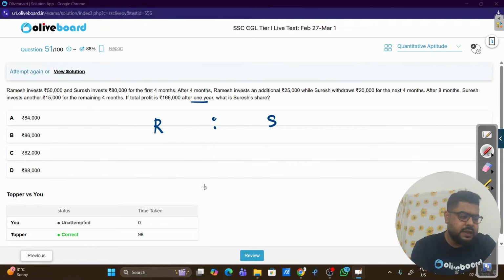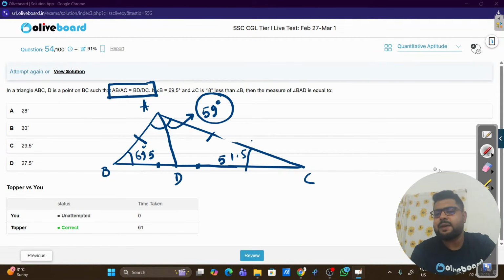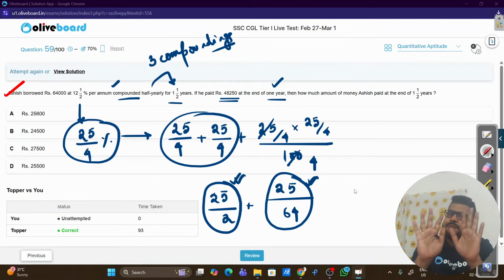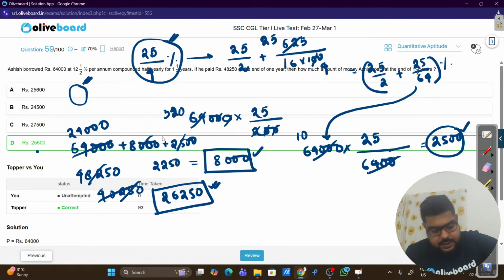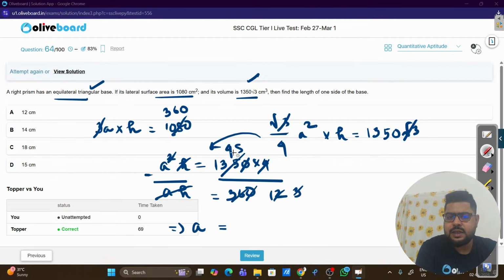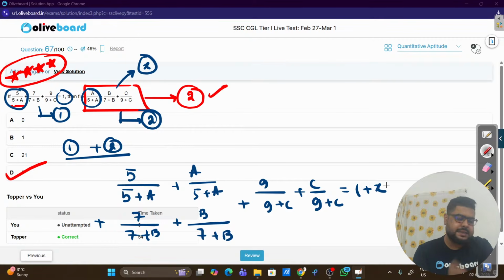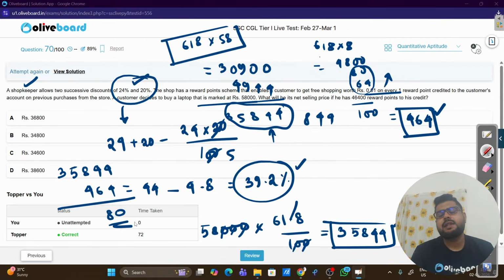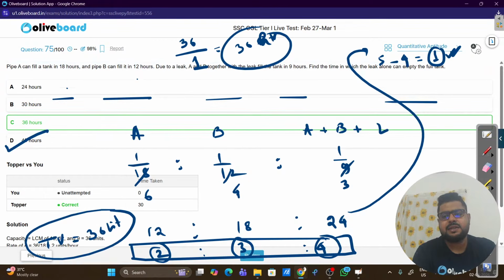SSC CGL Tier 1 Maths Mock Test 2026 | 2 March LIVE Solution & Questions | Oliveboard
In this YouTube session, you are going to learn how to master the Quantitative Aptitude section for the SSC CGL Tier 1 2026 exam. This SSC CGL Tier 1 Maths Mock Test 2026 provides a comprehensive LIVE Solution & Questions for the test conducted on 2 March, ensuring you stay ahead in your SSC CGL Maths preparation.